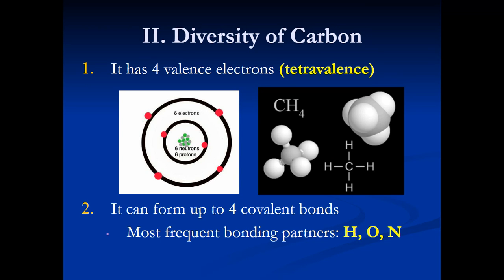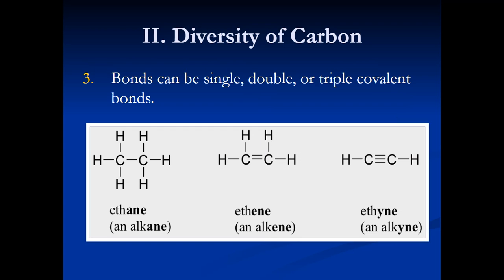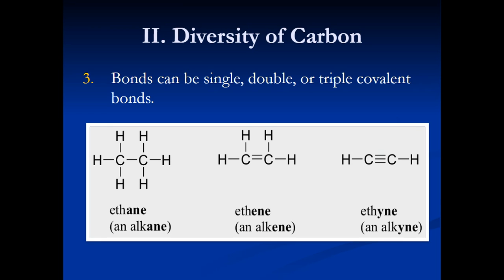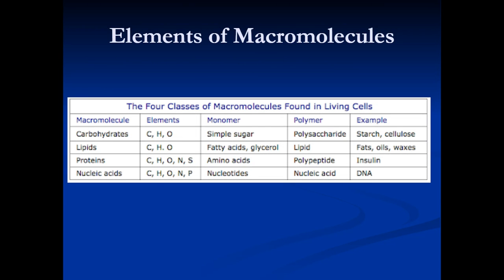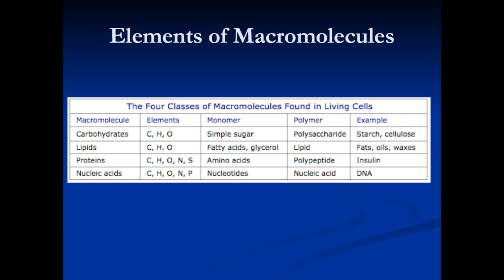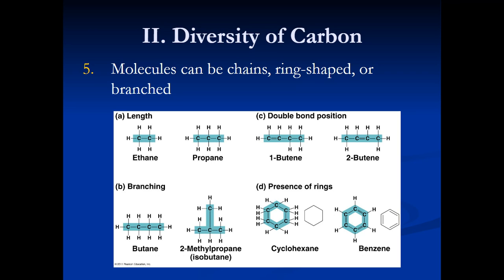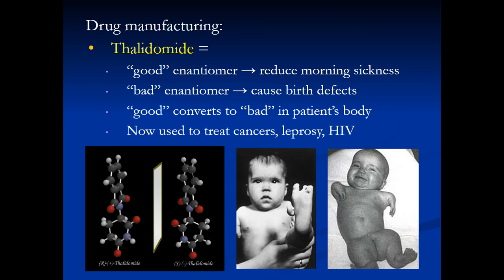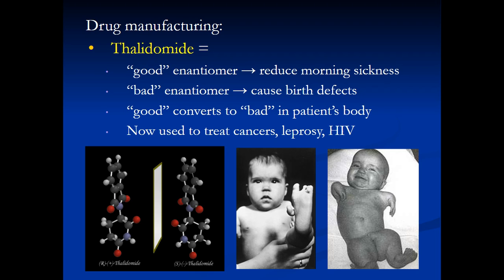Ch. 4 Organic Chem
In this video I briefly give an overview of organic chemistry and explain some unique properties of carbon.